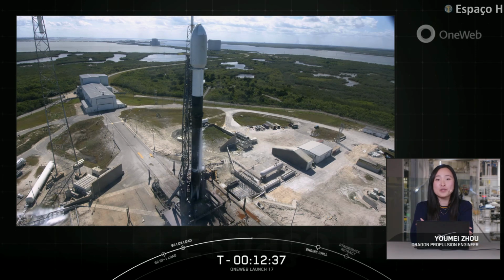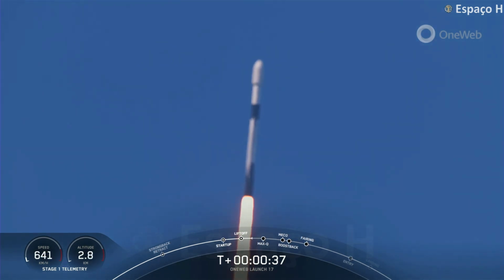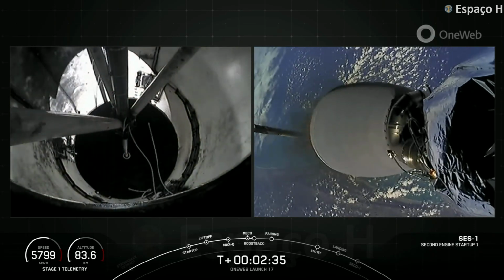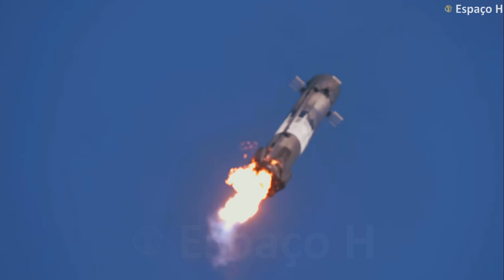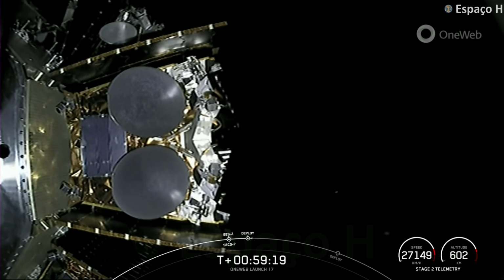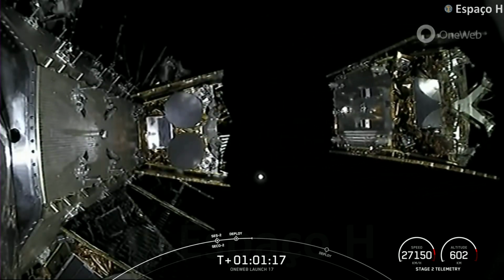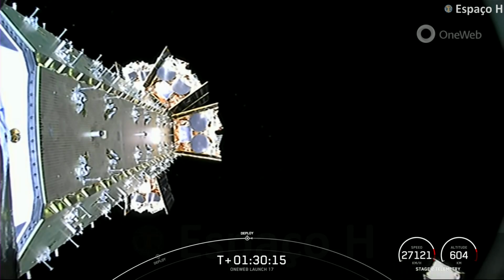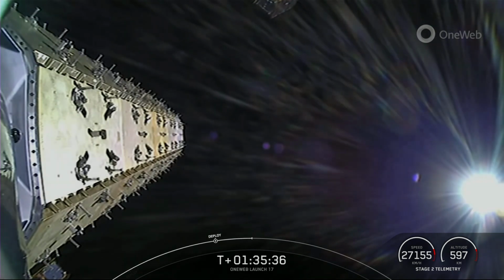🚀 MEJORES MOMENTOS - SpaceX - Lanzamiento de la misión OneWeb Launch 17 (09/03/2023)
El jueves 9 de marzo, SpaceX lanzó la misión OneWeb Launch 17 a la órbita terrestre baja desde el Space Launch Complex 40 (SLC-40) en la Estación de la Fuerza Espacial de Cabo Cañaveral en Florida.

Este fue el decimotercer lanzamiento y aterrizaje de este propulsor de primera etapa Falcon 9, que anteriormente lanzó GPS III Space Vehicle 04, GPS III Space Vehicle 05, Inspiration4, Ax-1, Nilesat 301 y siete misiones Starlink.

Créditos: SpaceX